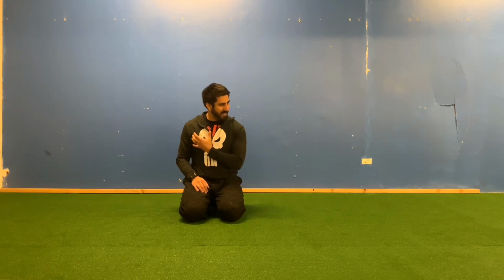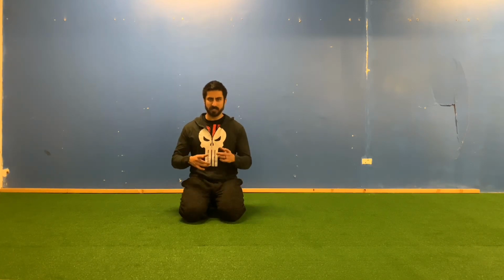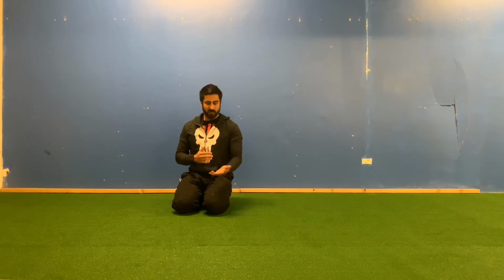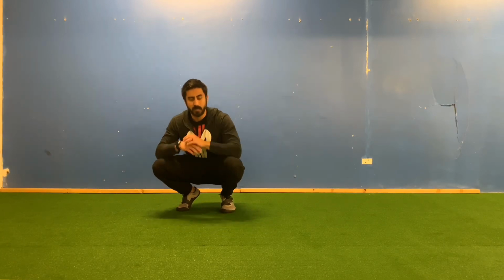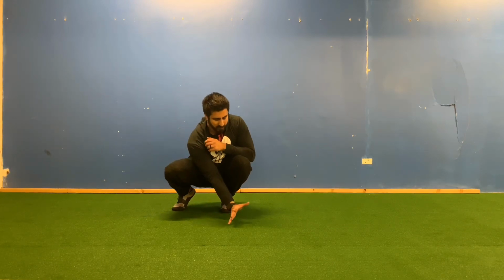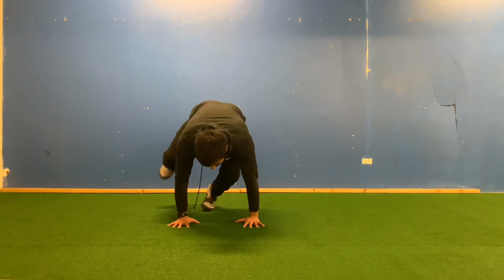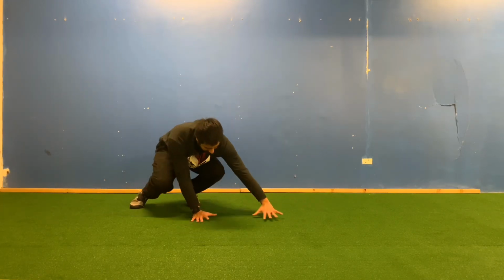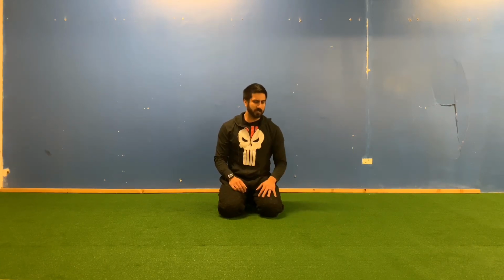Monkey Crawl Tutorial